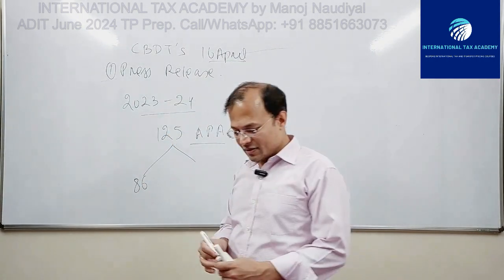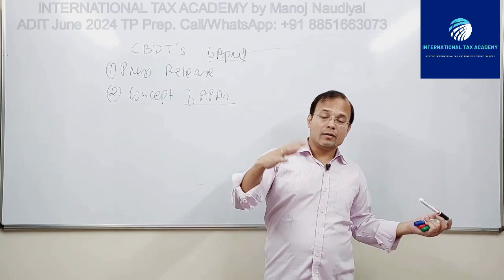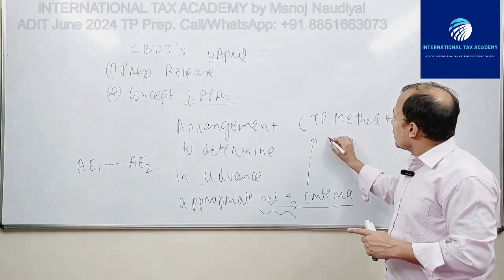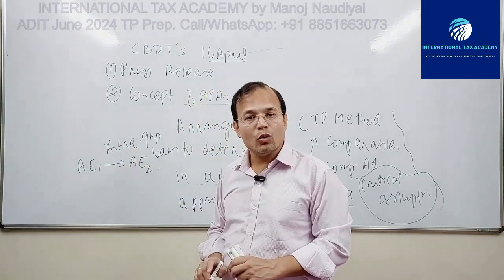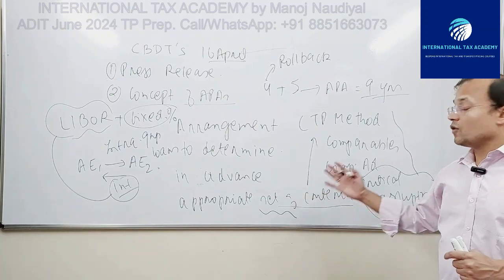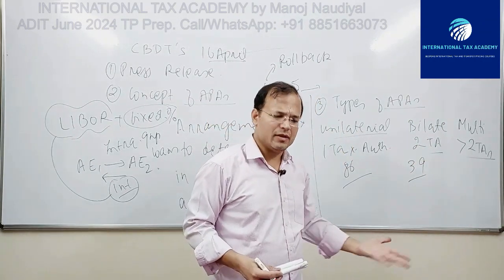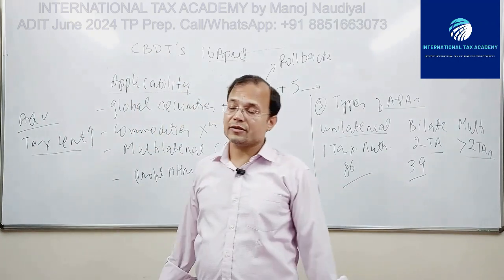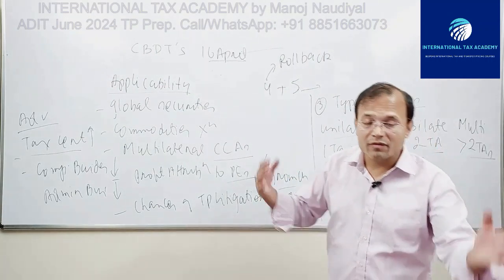INTERNATIONAL TAX ACADEMY- APAs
INTERNATIONAL TAX ACADEMY’S  ADIT June 2024 Exam Prep. Batch (TP Module)

International Tax Academy is happy to share a video on the nitty-gritty of APAs -  Advanced Pricing Arrangements. The video discusses the concept, features, applicability, and advantages of the APAs. As the age-old saying goes – Prevention is better than cure – in the same vein, APAs have acquired prominence as the preferred mode of avoiding/preventing TP disputes.

The academy is currently offering ADIT Exam Preparation Courses for the preparation of the ADIT June 2024 and further examination sittings. Two modules are offered :
1. Principles of International Taxation
2. Transfer Pricing

To join, you can reach out to the International Tax Academy at the following: